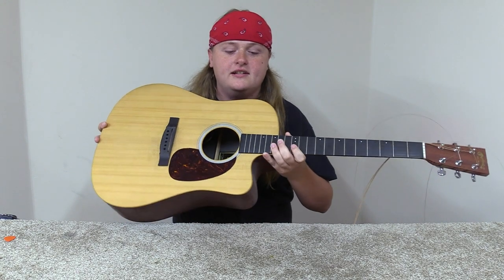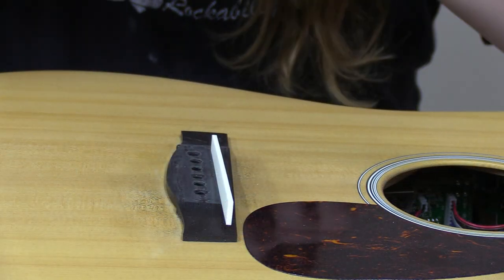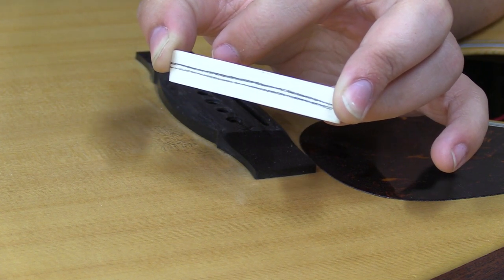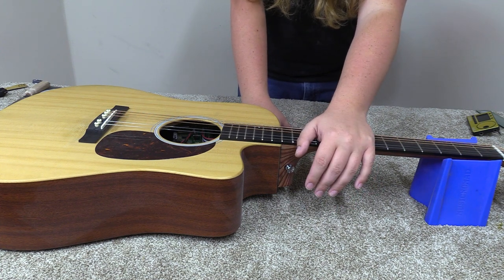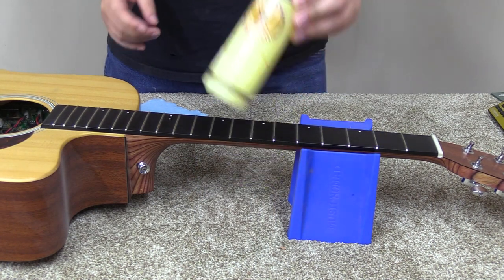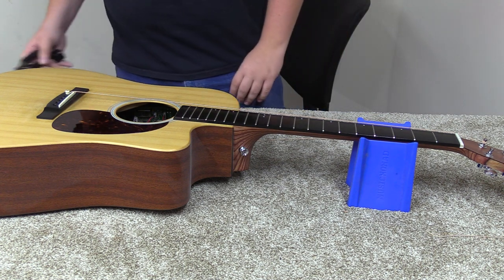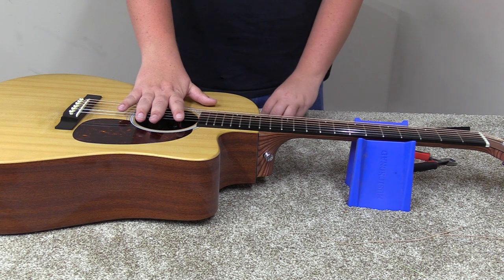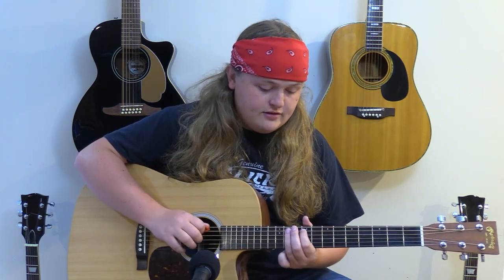Martin DCPA5 Gets a New Saddle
Today I set up this Mexican Martin, so I can move it on to its next home.

IInsize Taper Gauge
iGaging Calipers
Table Top Tuner
Nut Slot Files
0.017in 0.45mm Picks For Measuring Nut Height
Fret Crowning File
Fret Leveling File
Fret End Dressing File
Micro Mesh Polishing Pads
CA Glue Activator
CA Glue
Canopy Glue
TiteBond Wood Glue
Wood Filler
Glue Bottle
Renaissance Wax
Carbon Paper
Blue Shop Towel
Acoustic Strings

-- Chapters --
00:00 Intro
00:14 New Saddle
04:51 Setup
11:32 Outro and Demo